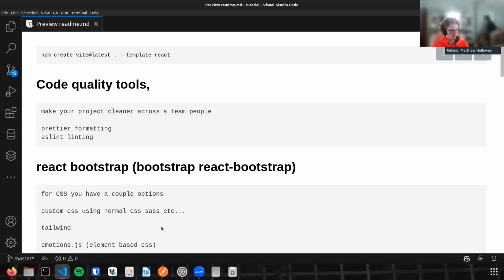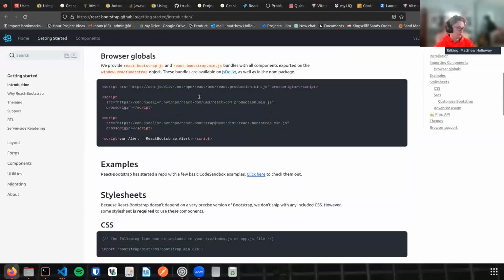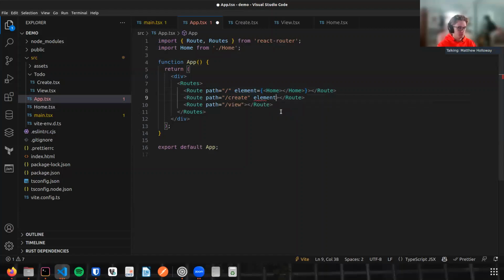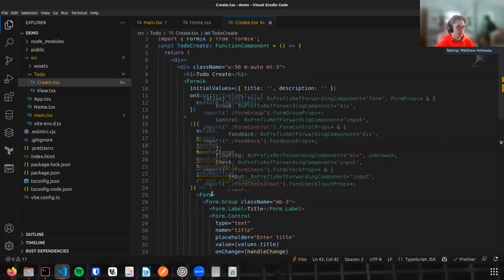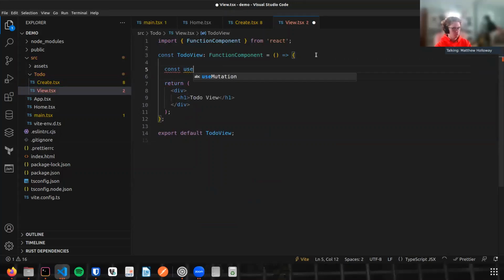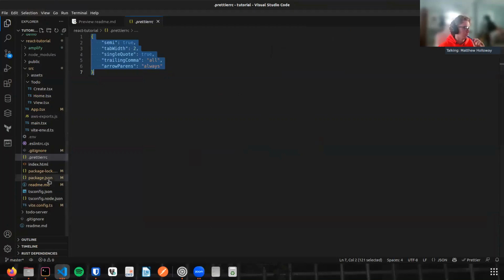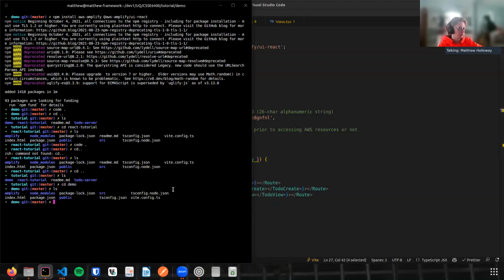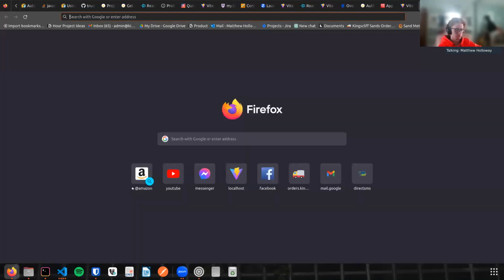React Overview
One hour crash course in how to develop software with React.

Matthew Holloway gives a whirlwind tour of developing software with React to Software Architecture students at the University of Queensland